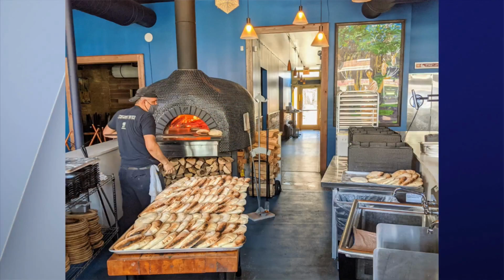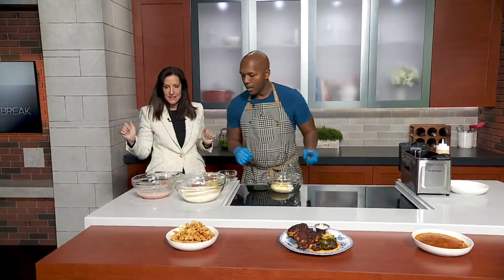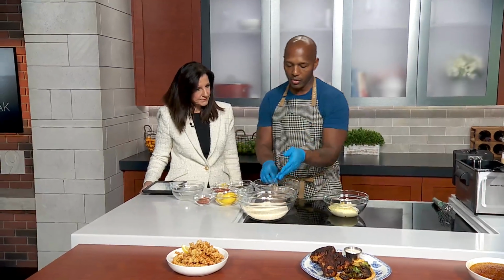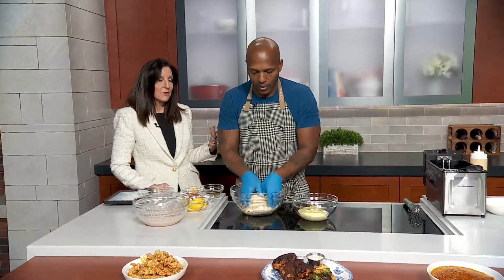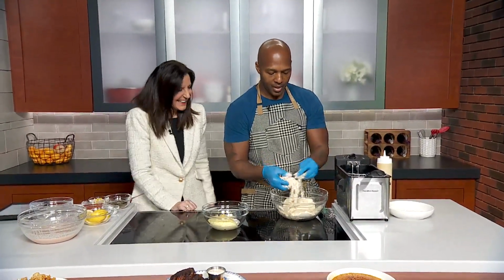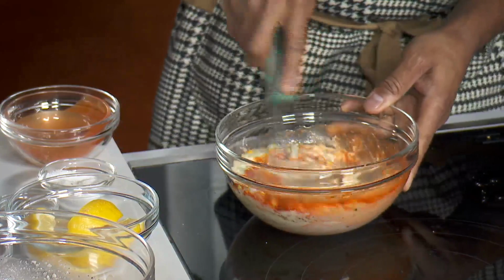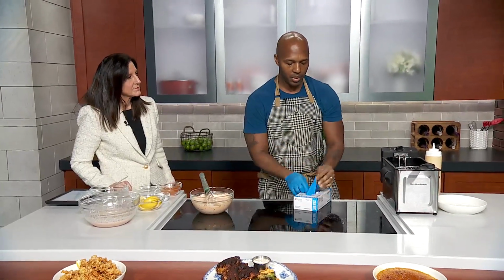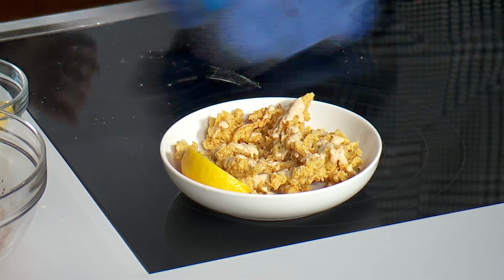Lunchbreak: Buttermilk Fried Clams